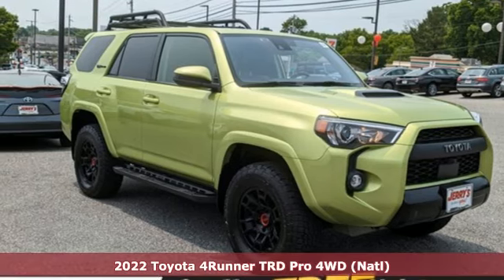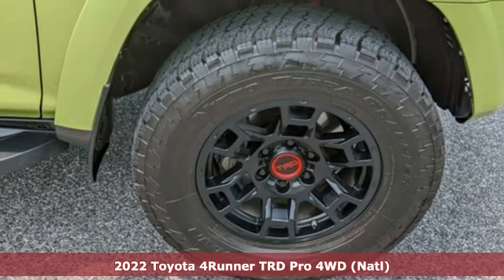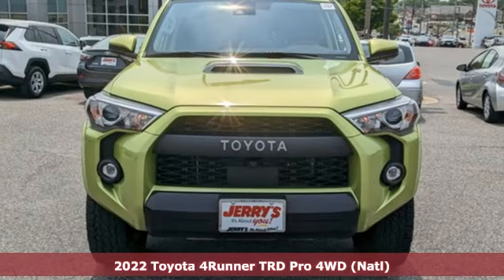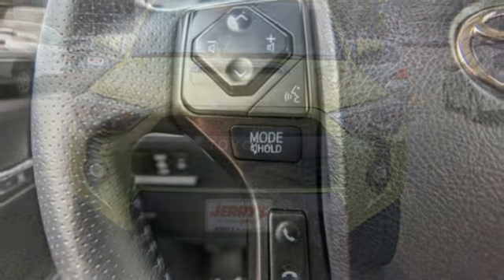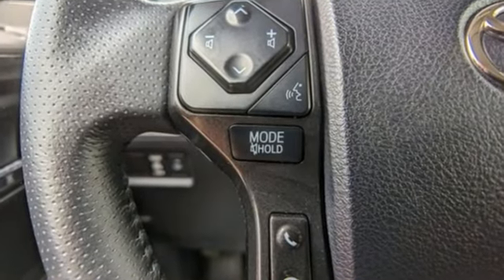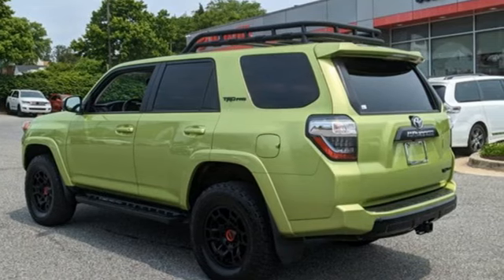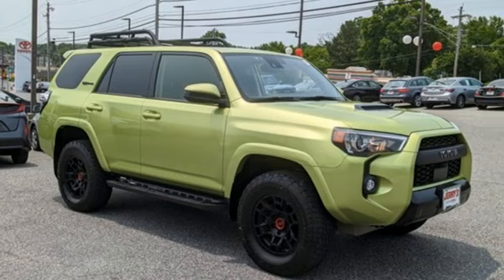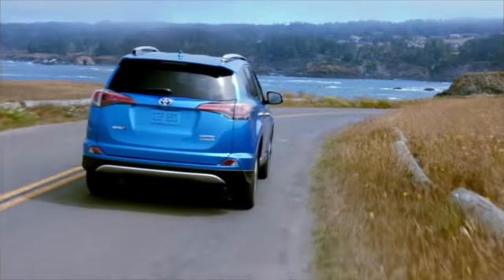Certified 2022 Toyota 4Runner Baltimore, MD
Year: 2022
Make: Toyota
Model: 4Runner
Trim: TRD Pro
Engine: 6 4.0 L
Transmission: Automatic
Color: Lime Rush
Interior: Black/Graphite
Mileage: 16959
Stock #: 230803A
VIN: JTELU5JR5N6023155

Address:
8001 Belair Rd